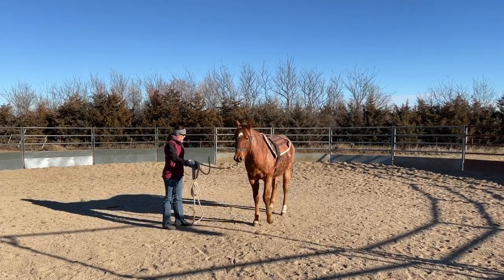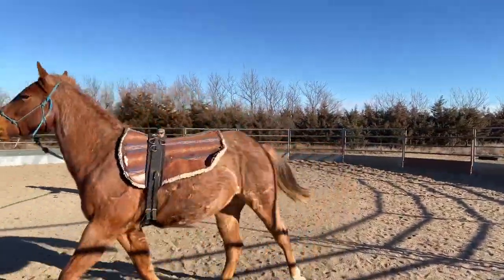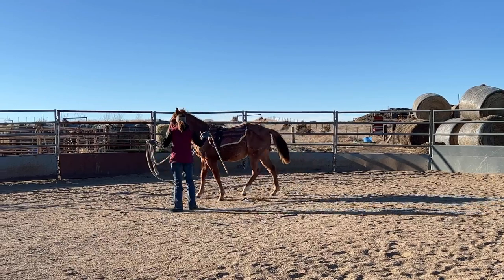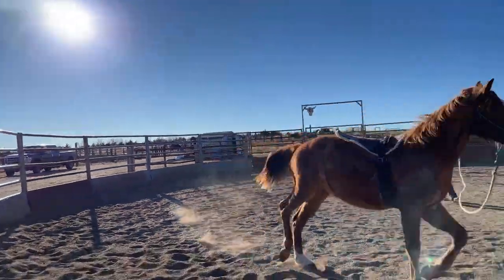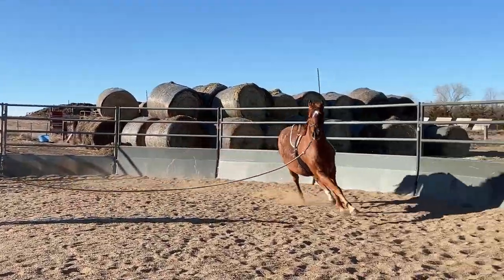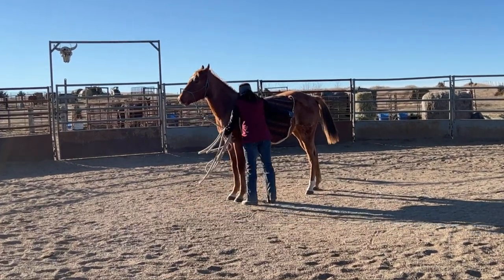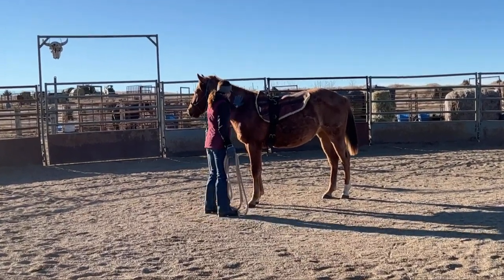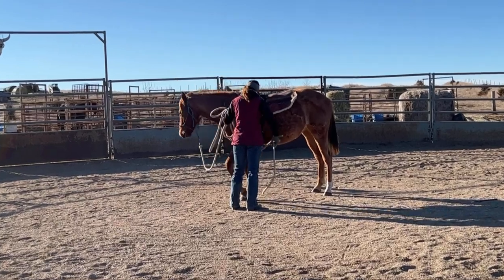Groundwork with a yearling~introducing a saddle pad and surcingle, featuring Bonny’s Six Shooter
PART 1:
Groundwork with a yearling, how I prepare them to be saddled~part 1 Featuring Bonnys Six Shooter